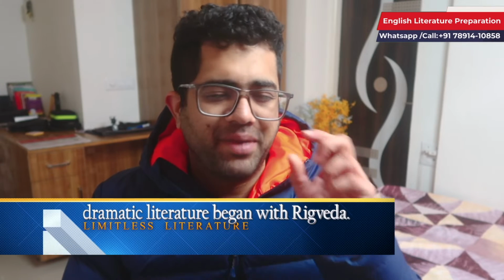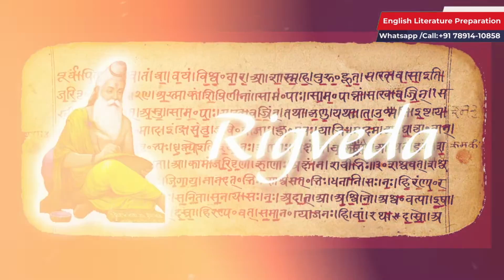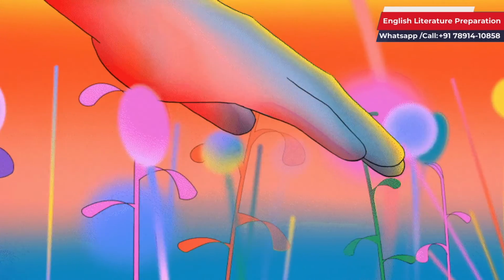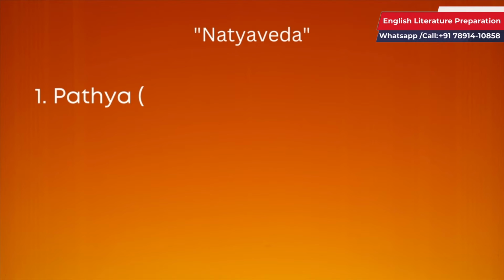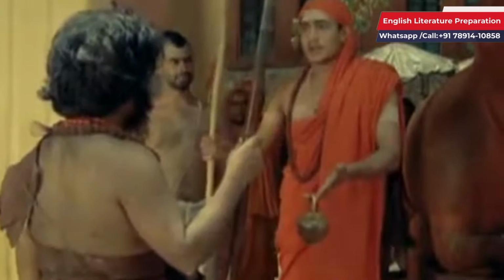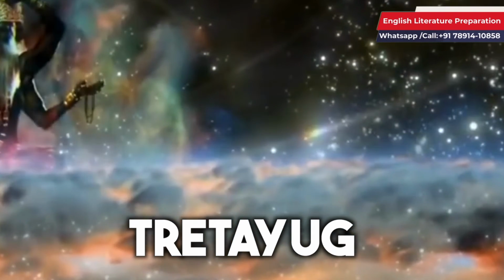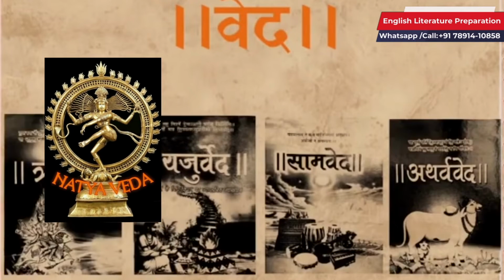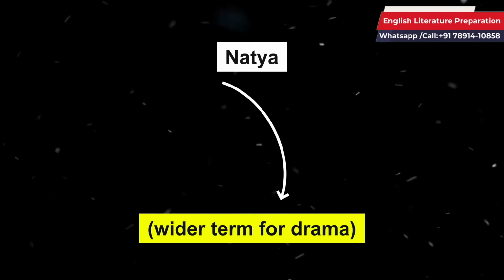Natyasastra By Bharatmuni | Part 1 | Inidan Aesthetics For UGC-NET, CUET, GATE English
It is often said that Bharata-Muni is the founder of science of music and dramatic composition. His work Natyasastra is often called as the fifth veda. There are in total 10 types of Drama according to Natyashashta. And one of them is "Veethi". Roadshows. In this video, we are going to look on the important details that are discussed in the chapter 1 of Natyasastra